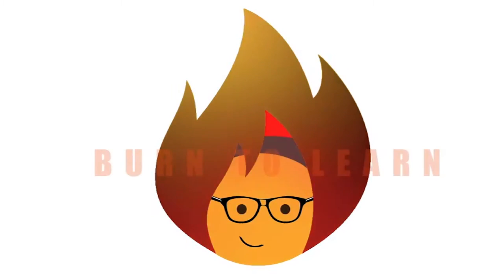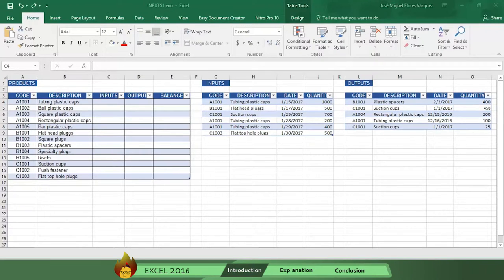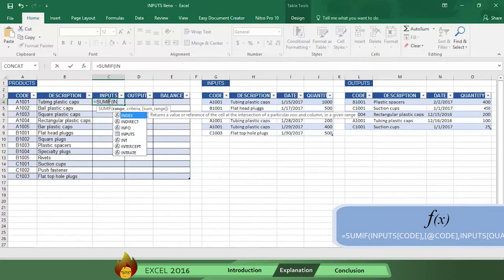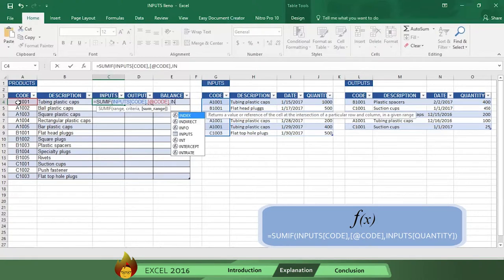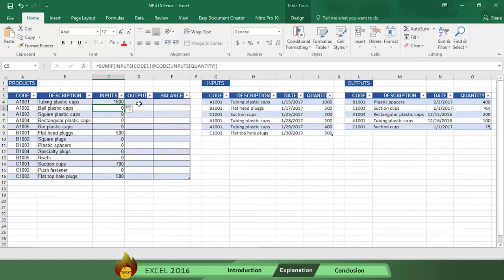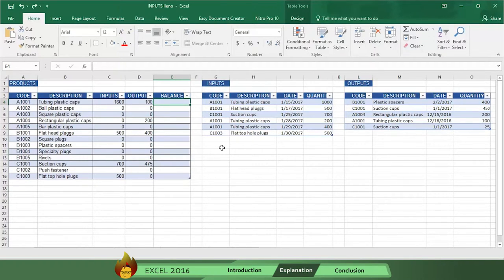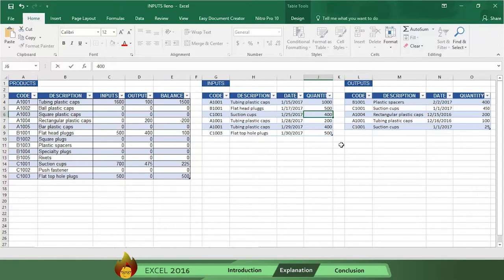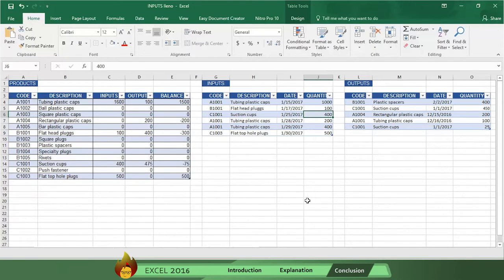Create an Input and Output Table Part 2 | Excel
This video shows you how to manage this other Excel Method. Burn to learn focuses on a simple way to solve this problem. We show you
how to 1) find a code information and where, 2) discover it with a particular emphasis on using the SUMIF formula to make your transactions appear in real time automatically. Learning how to use INPUT and OUTPUT Table is what this video is